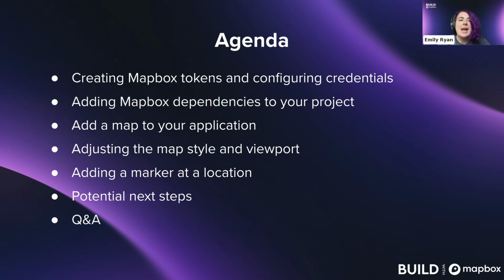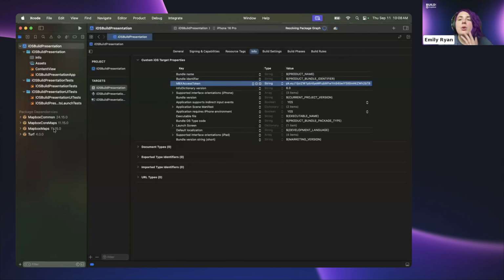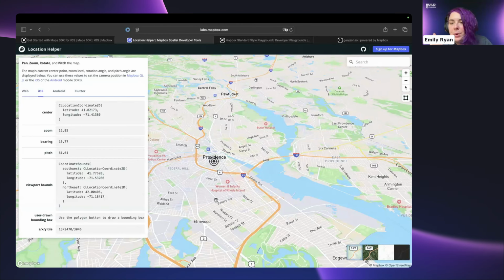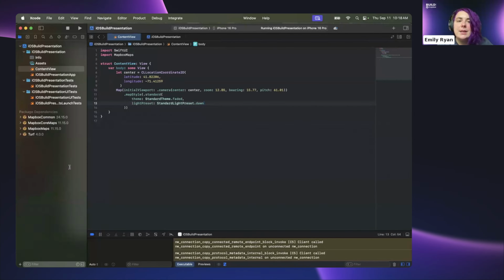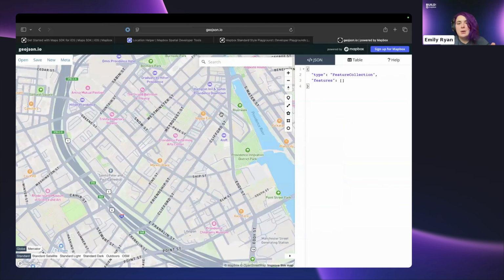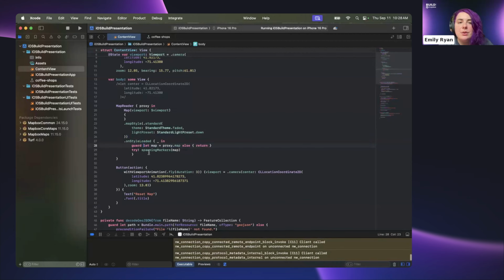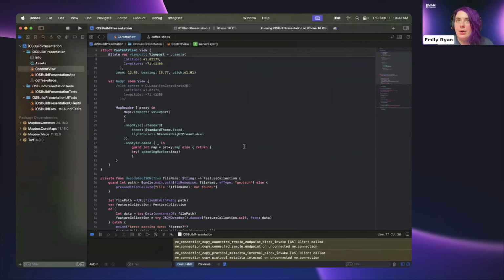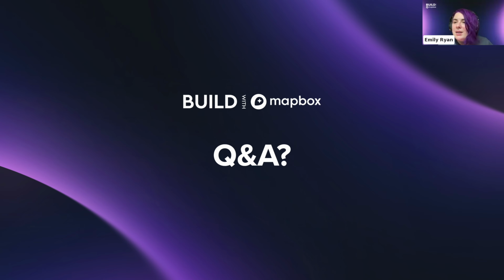Getting started with the Maps SDK for iOS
In this session, learn how to quickly integrate interactive maps into iOS app using the Mapbox Maps SDK. This session covers installation and setup, basemap configuration, and user location tracking. These steps yield a map view in a SwiftUI app, ready to add custom data and interactivity.

This session covers:
-Mapbox Tokens and Credentials: Learn to create and configure Mapbox tokens for accessing services and features.
-Adding Mapbox Dependencies: Integrate the Maps SDK into iOS projects using the package manager.
-Adding and Customizing a Map: Discover how to add a map to an application and adjust its style and viewport.
-Working with Markers: Explore adding different types of markers, including circle and custom point annotations.
-Integrating GeoJSON Data: Learn to use GeoJSON files to manage and display multiple points of interest on a map.
-Fly To Animations: Implement animated transitions to re-center a map view.

The video also shares troubleshooting tips and resources for further learning, including the Mapbox Examples App for iOS and other Mapbox SDKs like Search and Navigation.